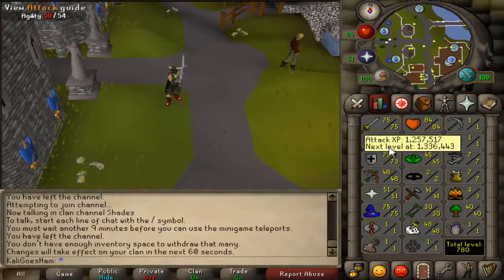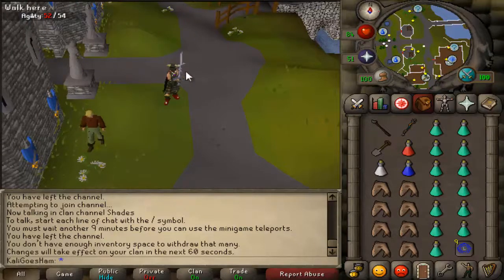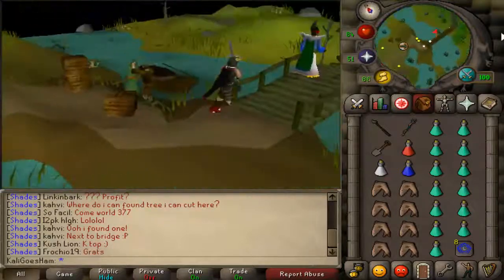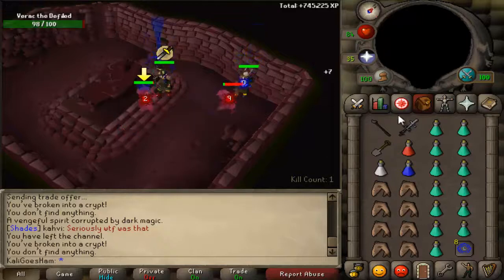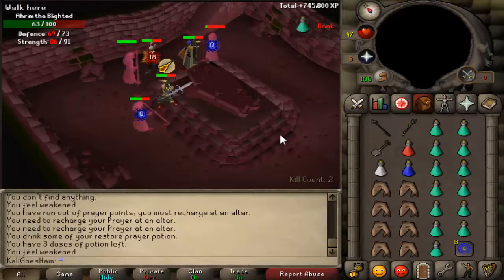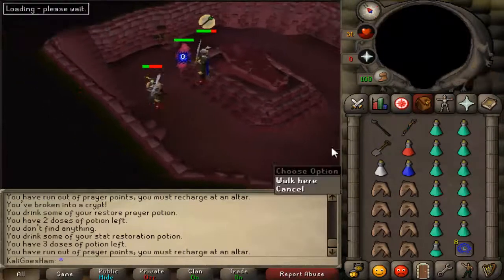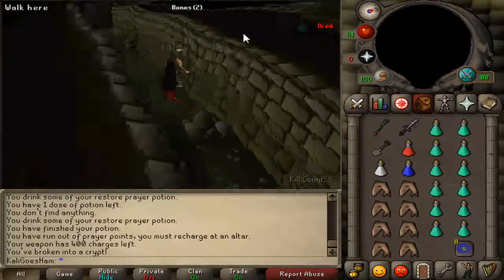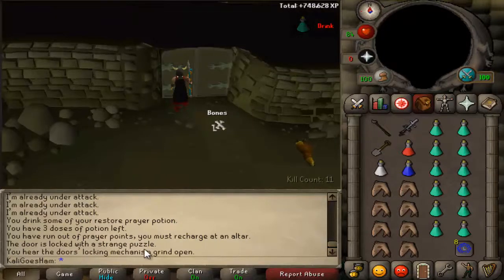Medium/High Level Barrows Guide - 2007Scape (OSRS)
Hey guys, welcome to my first YouTube video. This is a medium to high level barrows guide. Barrows is a very high source of income, with rewards averaging at around 1M each and going all the way up to 6m! You also get a very good supply of runes, coins, and bolt racks, along with the barrows items. Covering the cost and adding to the profit!

Requirements to copy this setup:
Shades of Mort'ton Quest to access the minigame teleport.
Guthans armor
75 magic, at least 43 prayer.
Trident, godsword (melee weaponry can be substituted, but godswords are the best in my opinion)